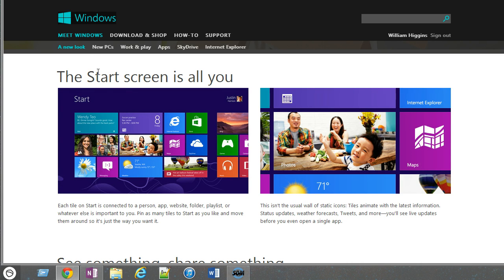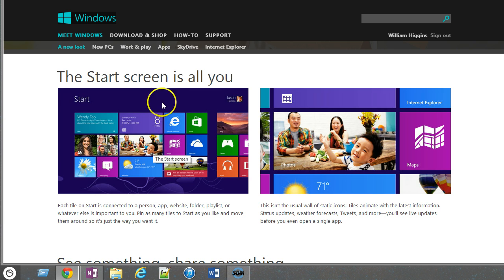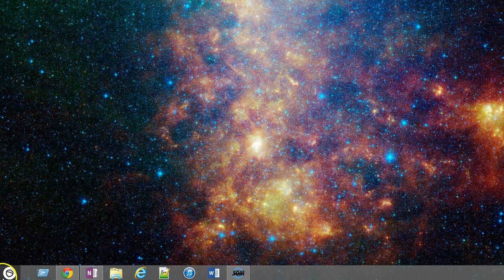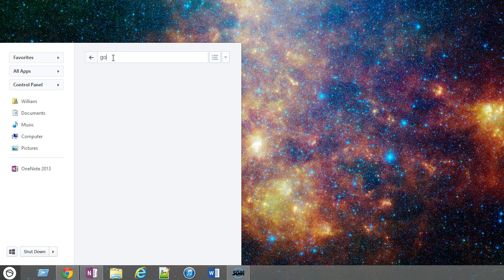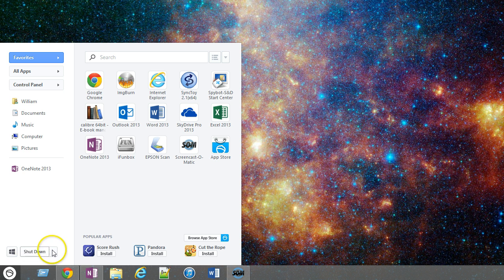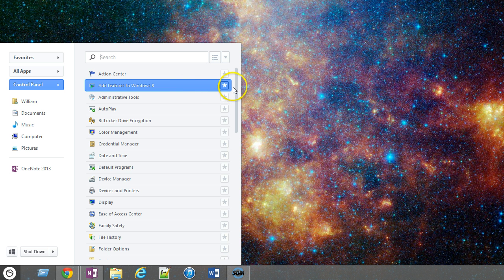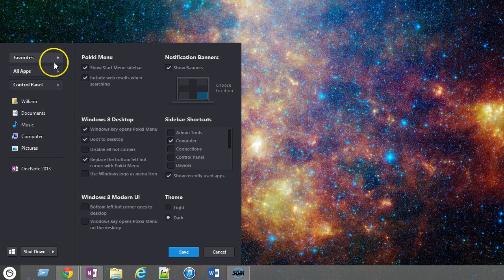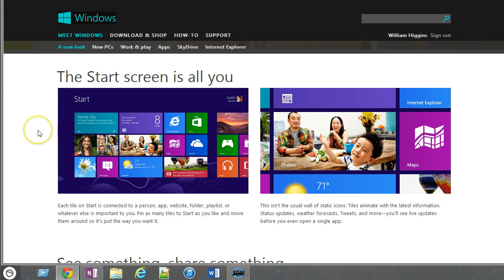A Walkthrough of the Pokki Menu in Windows 8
Do you hate the new Windows 8 start screen with all of the new live tiles?  Do you long for the days when you had your trusty old start button in Windows 7?  Well check out the Pokki Menu.